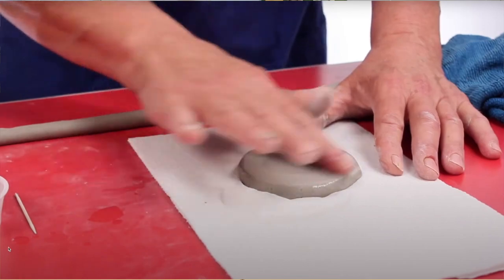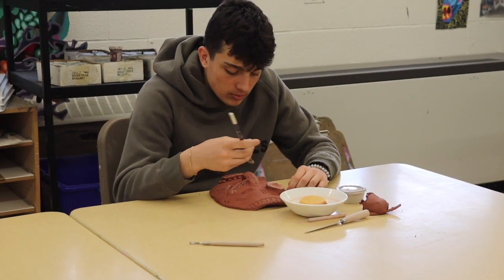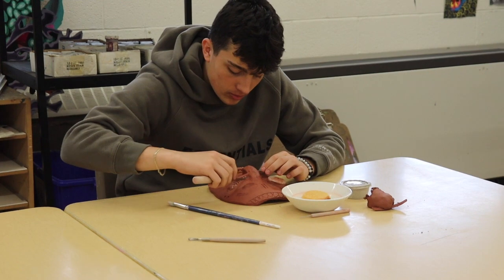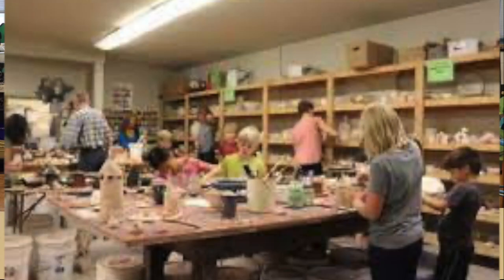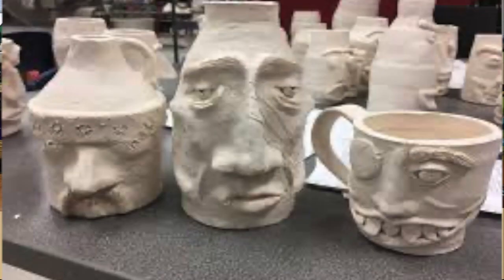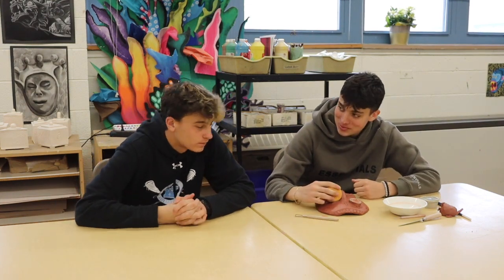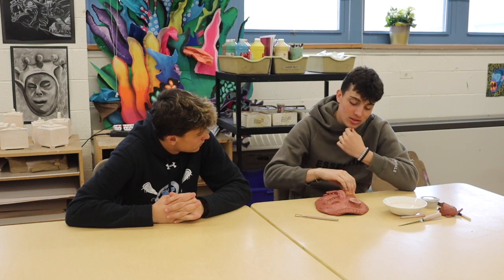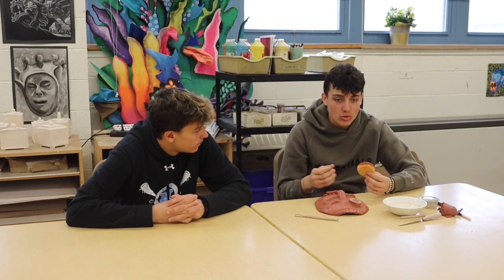Behind the Scenes of Ceramics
Have you ever wanted to take a class that's different from your normal classes? Something that's hands-on and lets you be creative. Stephen DiNapoli '24, is your guy. He’s here to show you what a Ceramics class with Ms. Papazian is all about.